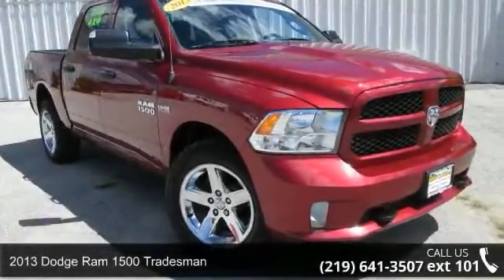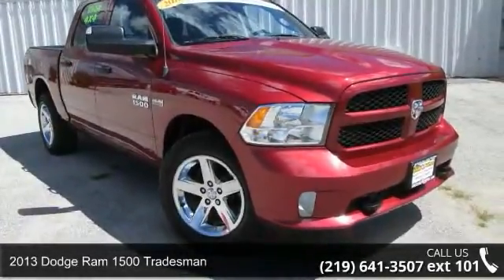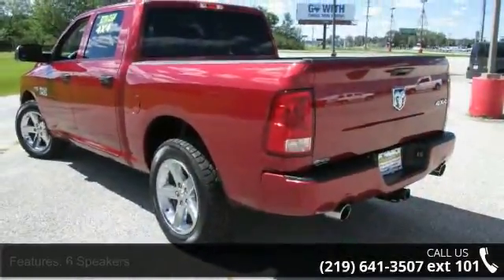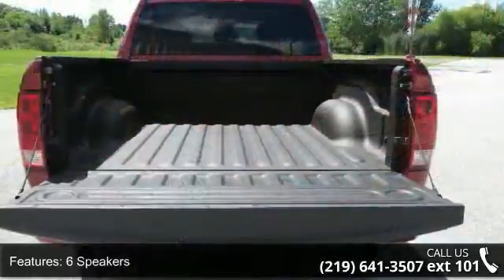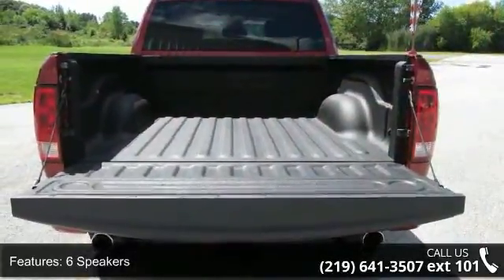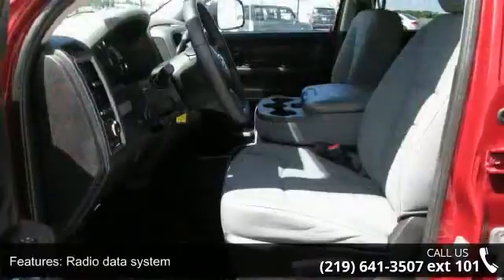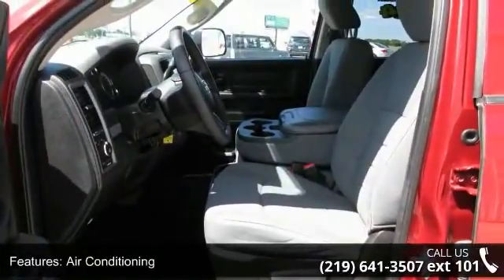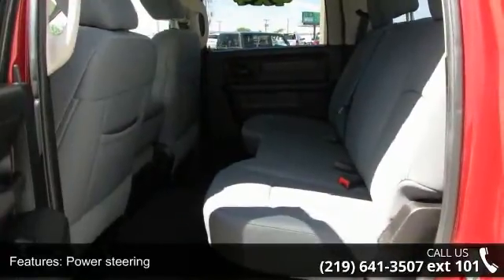2013 Dodge Ram 1500 Tradesman - Southlake Automall - Merr...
Lifetime Warranty!, One Owner!, Clean Vehicle History Report!, 4X4, and hemi. 4WD, ABS brakes, Electronic Stability Control, Heated door mirrors, Low tire pressure warning, and Traction control. Just think of all the work you can get done once you are driving away in this reliable 2013 Dodge Ram 1500. Can get down and dirty.